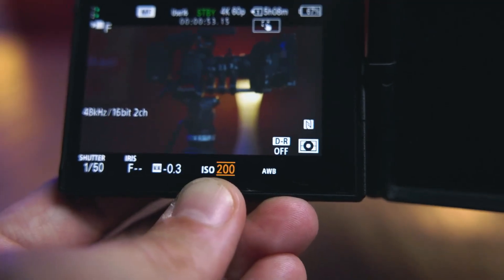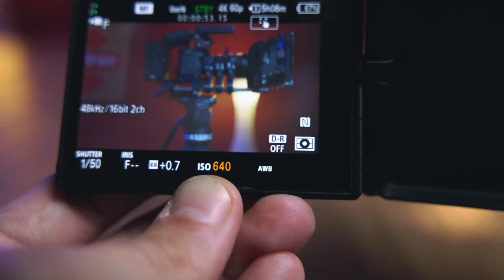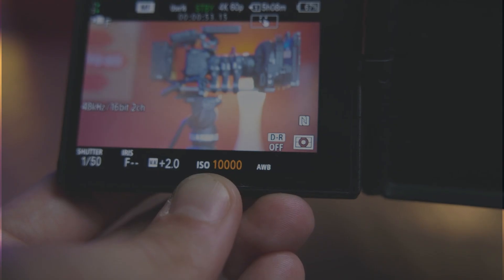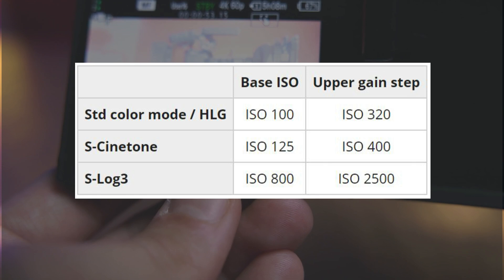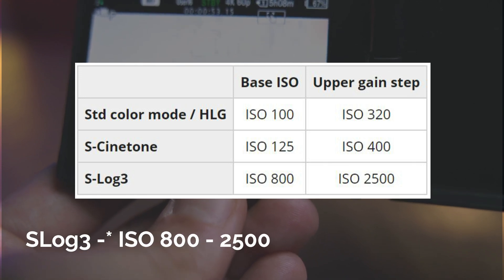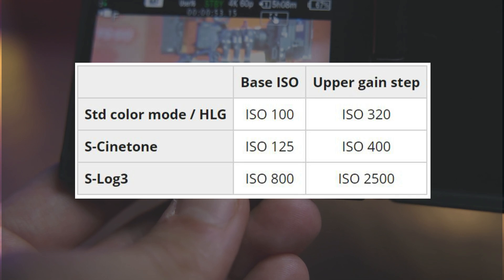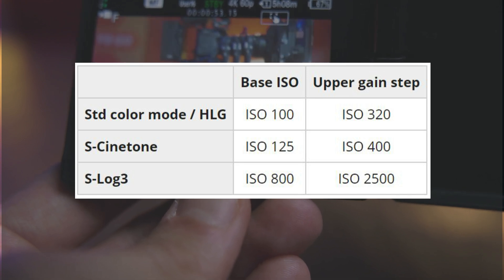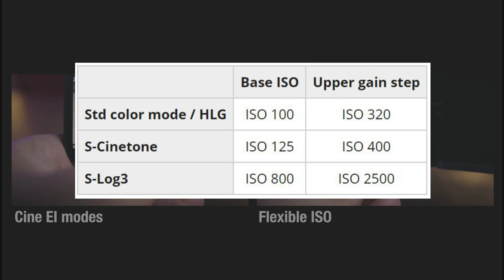Sony FX30 Specs Review | Price in India | Best Cinema Camera 2022 For Content Creators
===  Paid  Help and Consultation ===
Confused about buying a new camera or lens? which camera is best for you ? and which lens is best for your camera? Book a session with me  - Whats app Hi on 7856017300